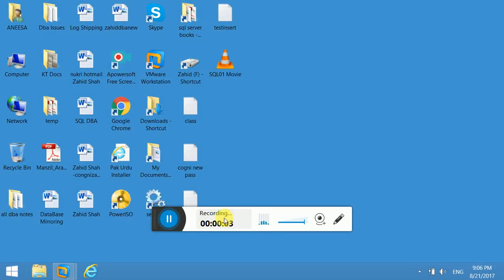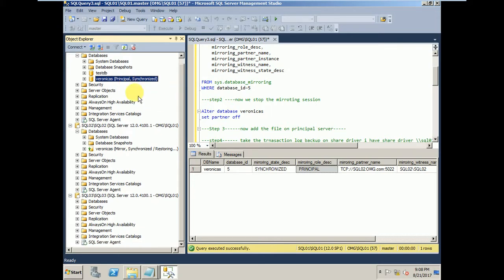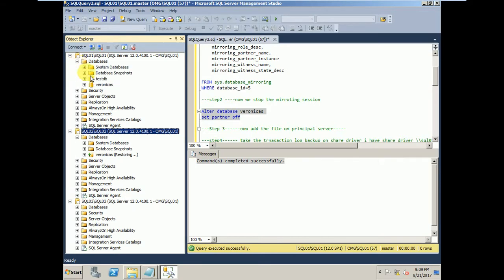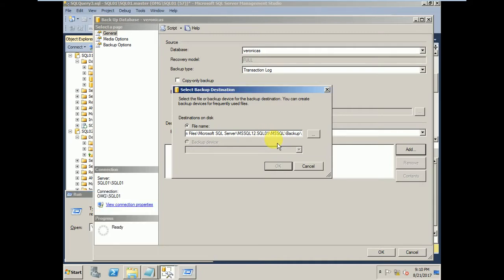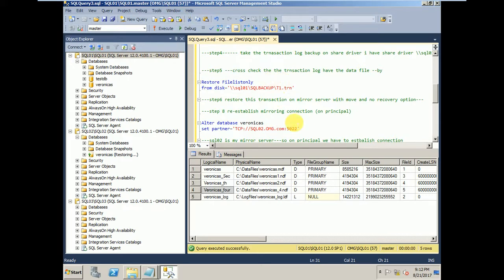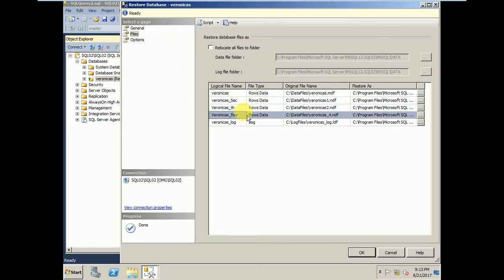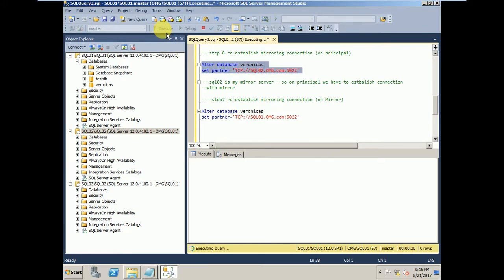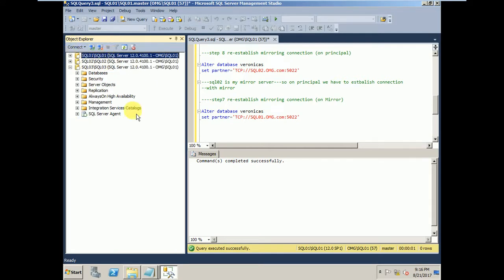How to add data file in principal server in Database Mirroring